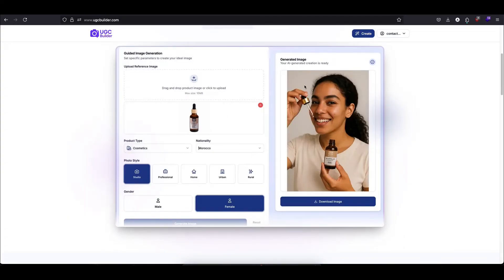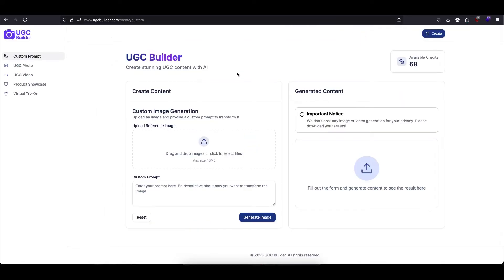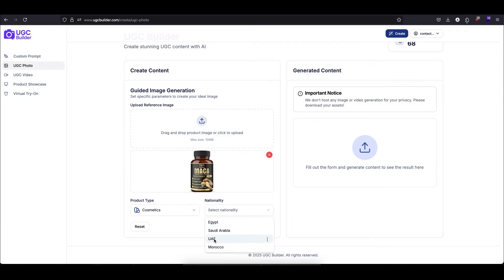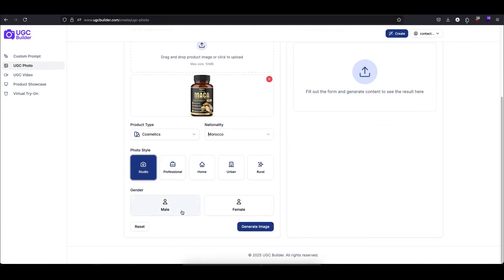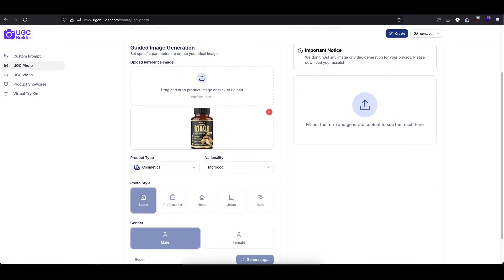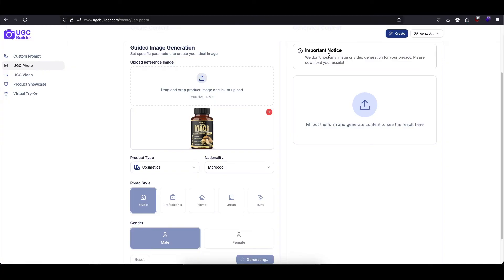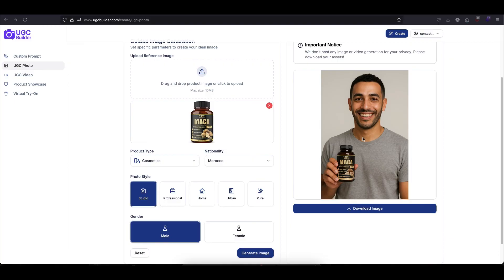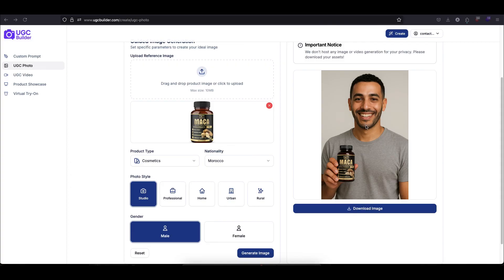How To Generate UGC Content for Your Product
This video shows how you can generate stunning images and videos, designs, and more with our powerful AI-driven tools. Simplify your workflow and amplify your creativity.